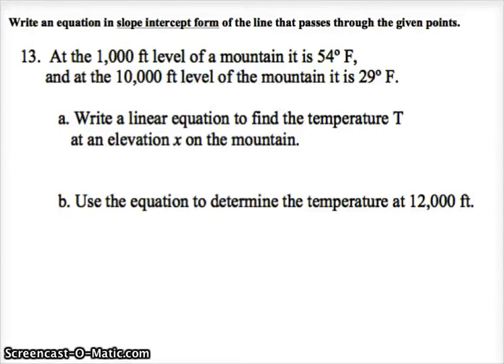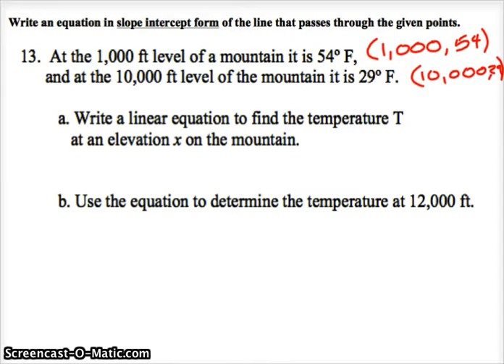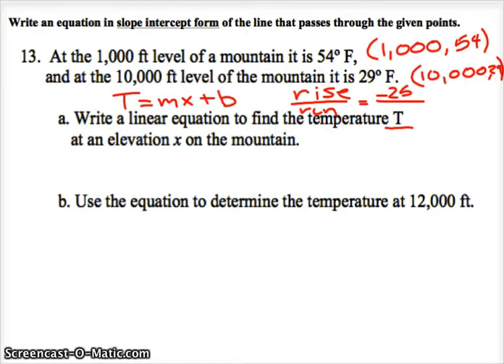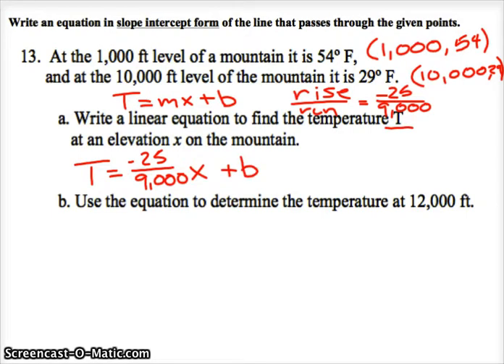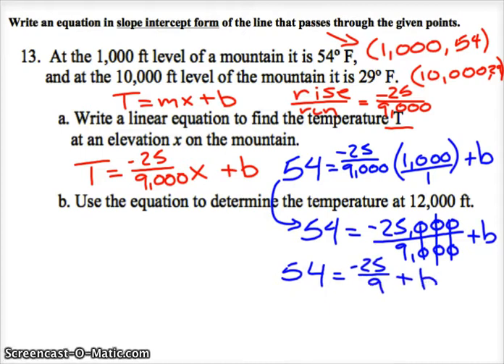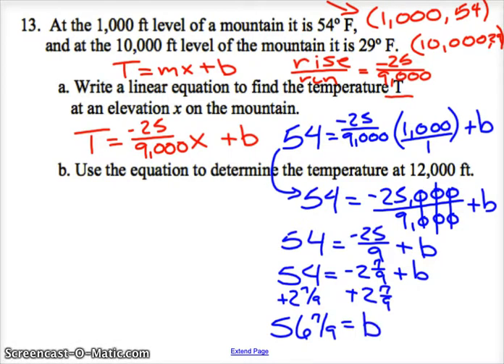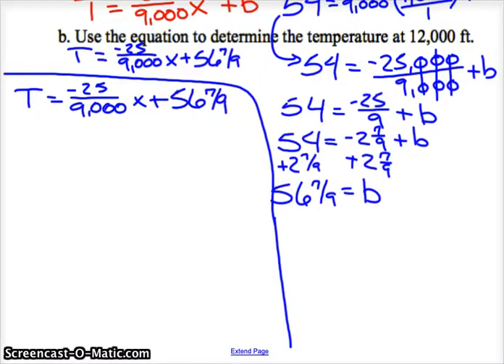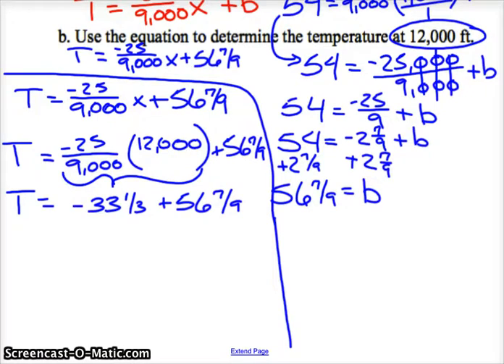8 - C4APT - Question #13